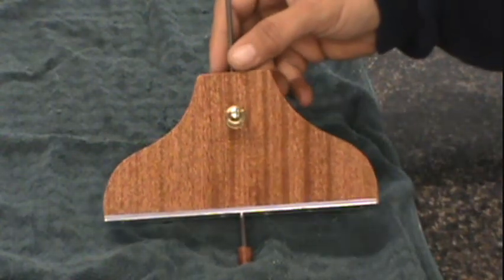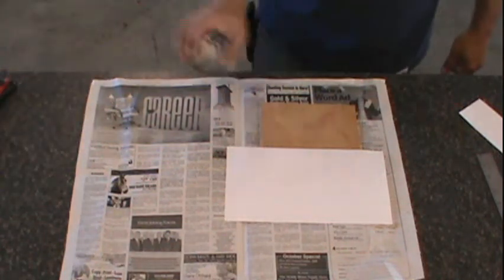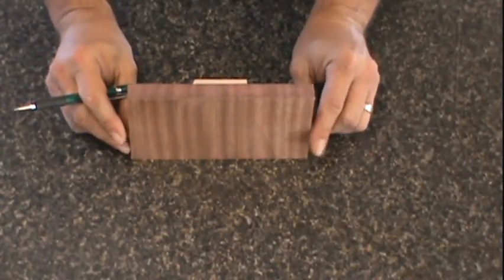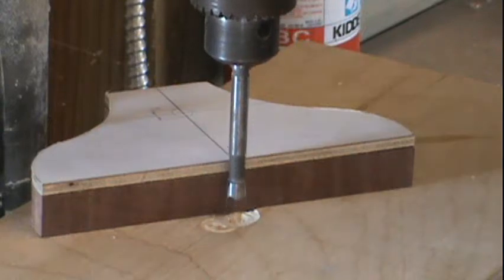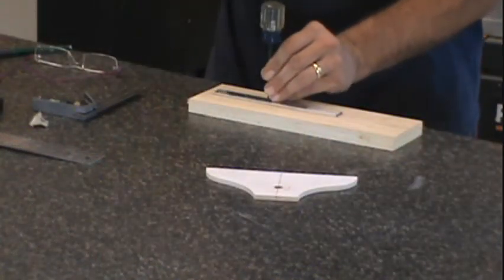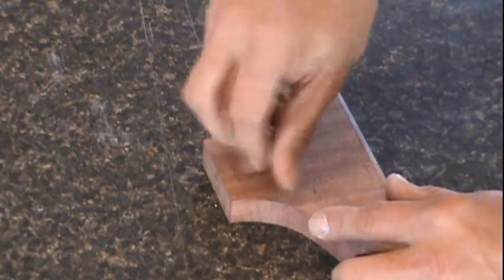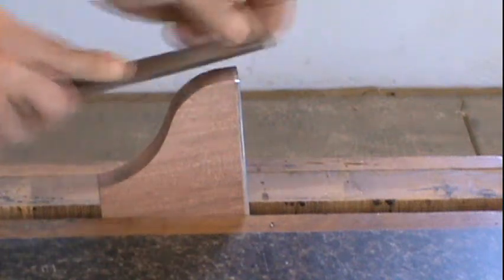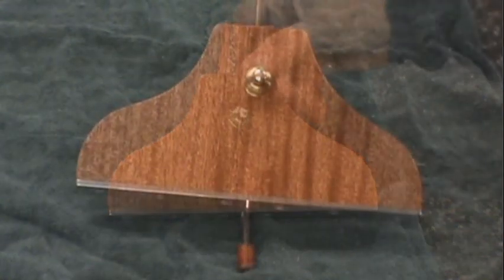Mahogany Depth Gauge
A simple Mahogany Depth Gauge for the shop

Sketchup plans are available on our website theboxstorecraftsman.com